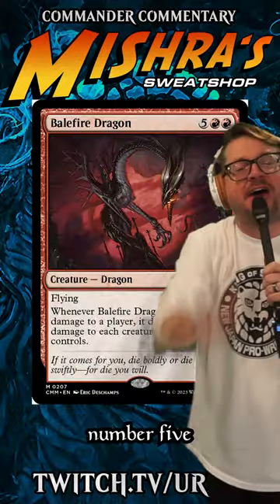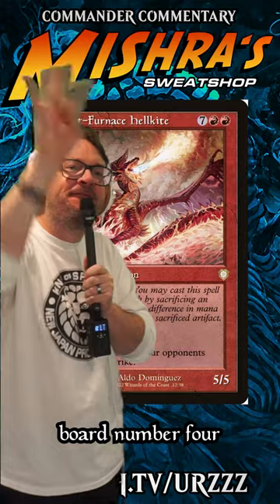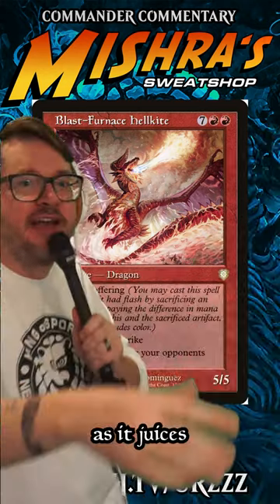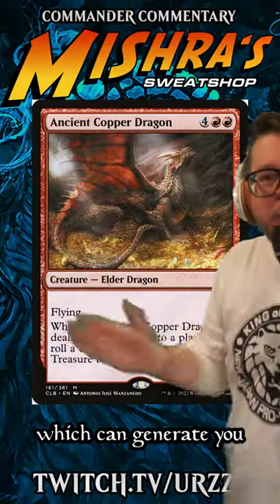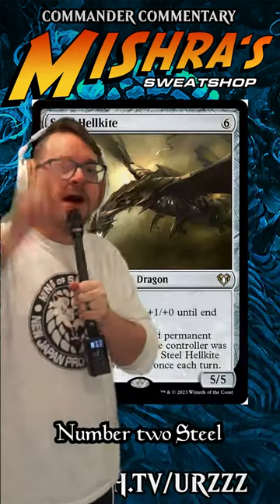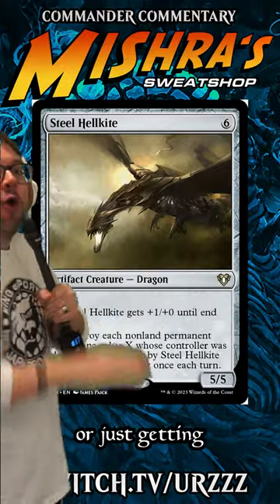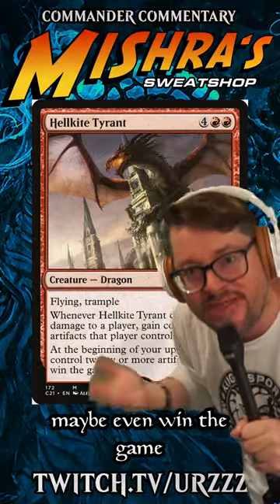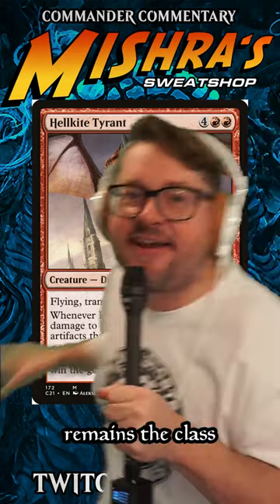Top 5 Dragons in MTG Commander. (Kaalia Edition)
These are the best dragons to run with Kaalia as your commander.